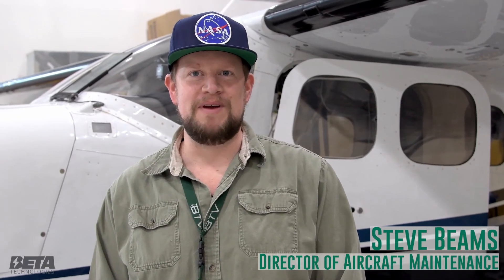Employer Testimonial: Beta Technologies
Kyle Clark, CEO of Beta Technologies, joins other members of his team in describing what the company enjoys about working with students from UVM's College of Engineering and Mathematical Sciences. Featuring Clark and Andrew Giroux (Electronics Team), Steve Beams (Director of Aircraft Maintenance), and Lan Vu (Battery Team).